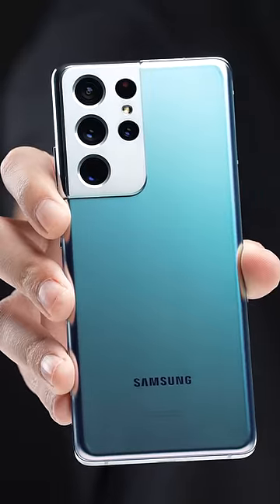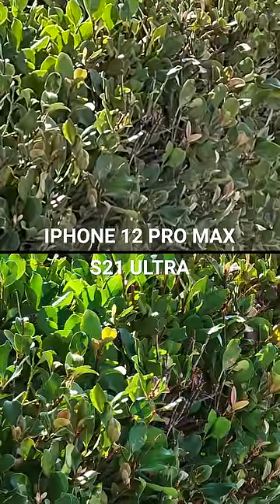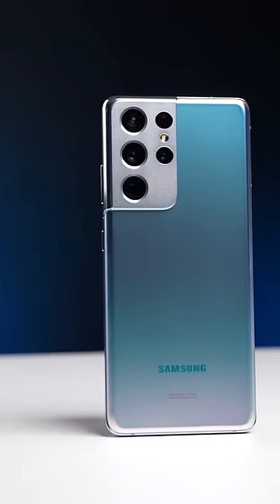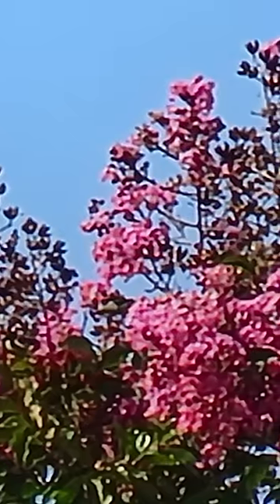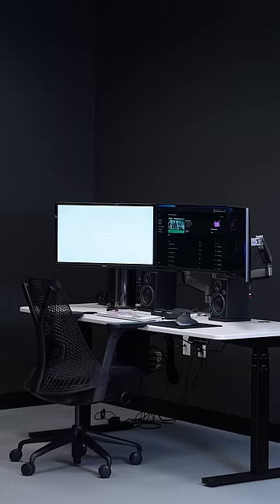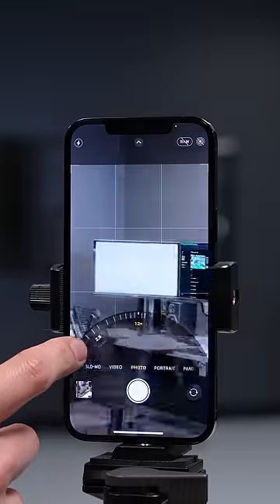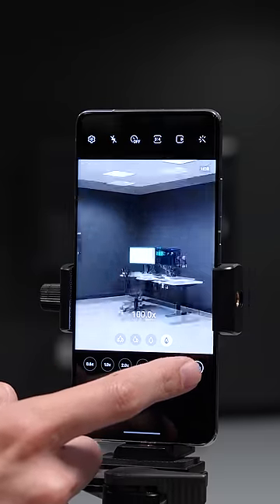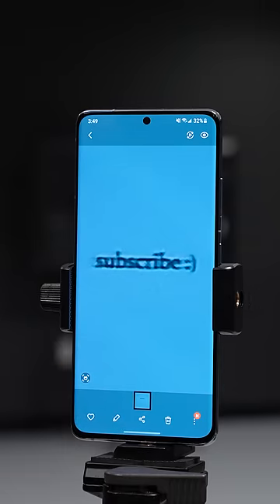How good is Space Zoom on the Galaxy S21 Ultra?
With a 10x telephoto lens, the Samsung Galaxy S21 Ultra lets you zoom in up to 100x. How good is it, actually?